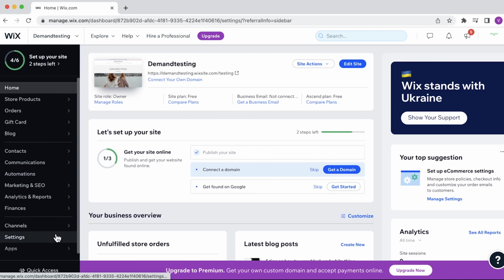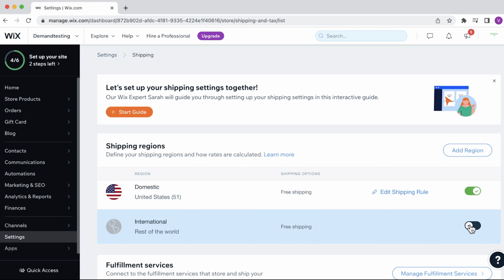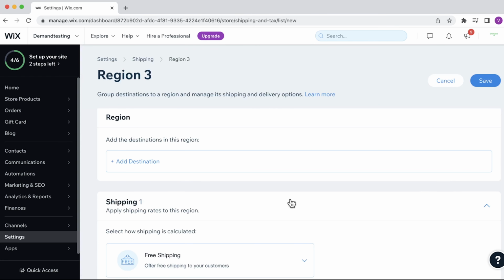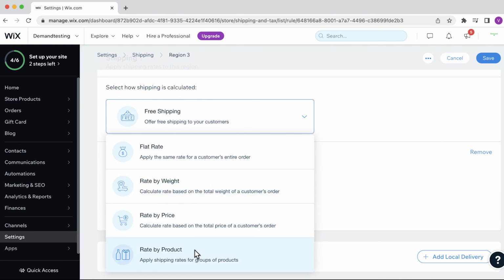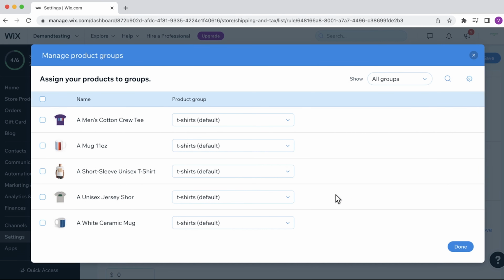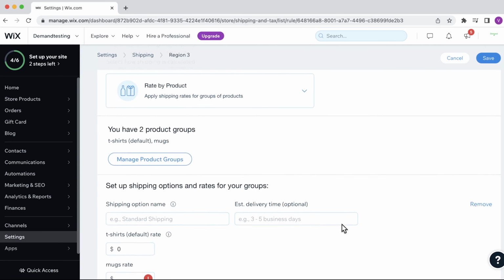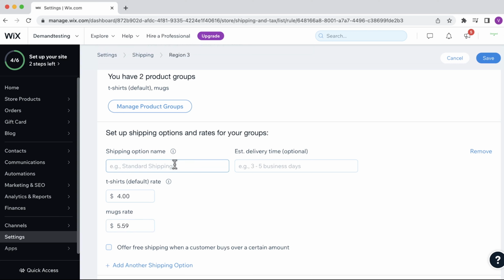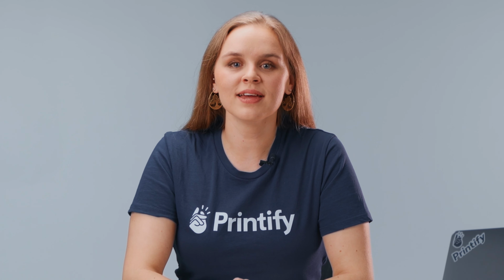Printify Tutorial: Setting Up Shipping with Wix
In this video, you’ll see how to set up shipping with your Wix store. Find more information on the integration here:

With Printify you can create and sell custom products with your design - shirts, phone cases, mugs, tote bags, pillows, blankets and many more. We manage automated order production and shipping directly to your customers - with your branding. Print on Demand Drop Shipping Platform: